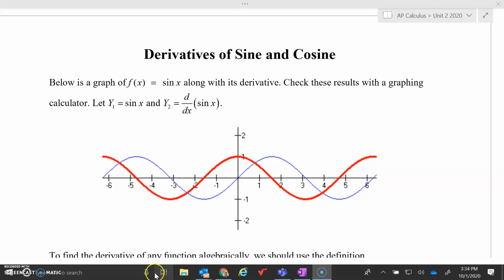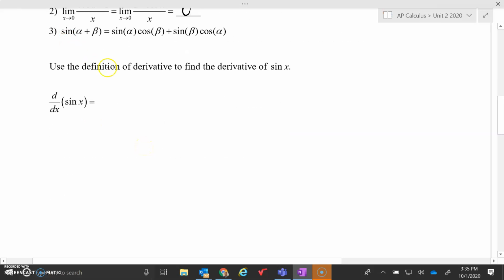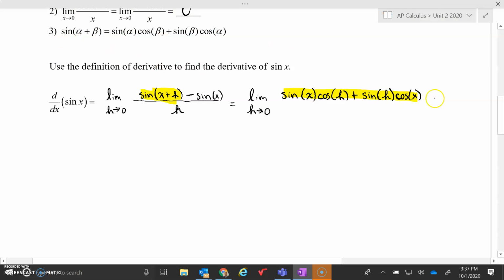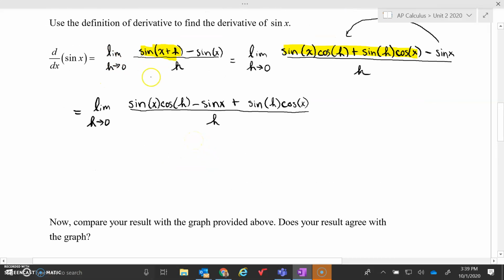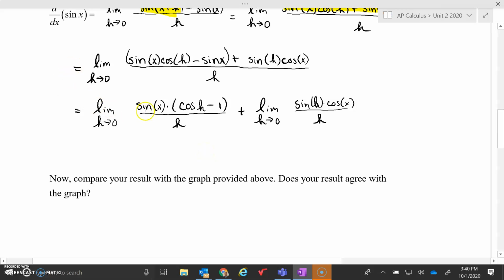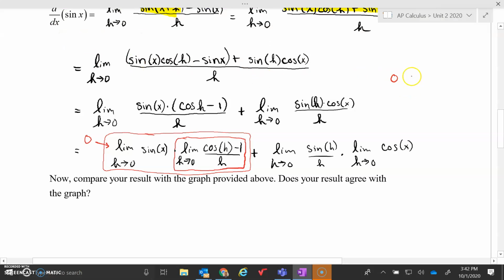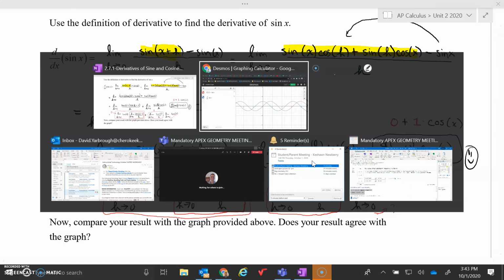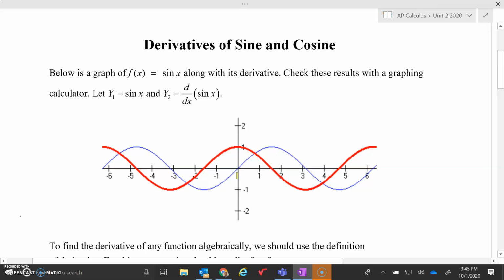Derivatives of Sine and Cosine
In this video, we walk through how to find the derivative of sine and cosine by using the definition of derivative. It gives us practice in using limit properties and reinforces memorizing a couple of important limits that were described in a previous video (in Unit 1).